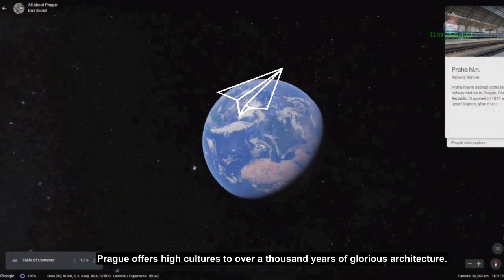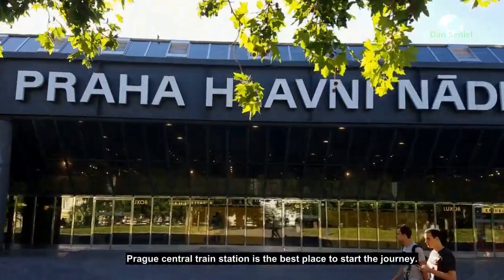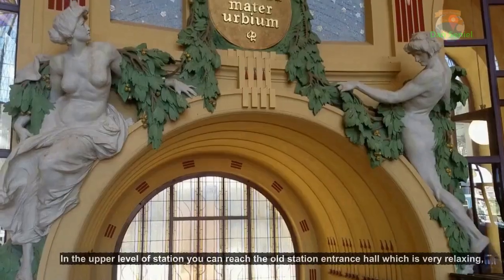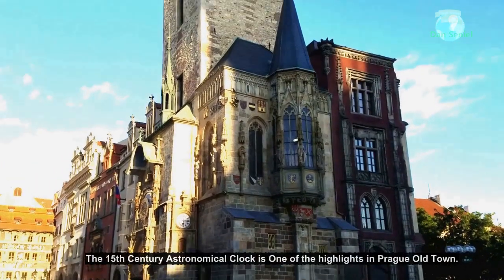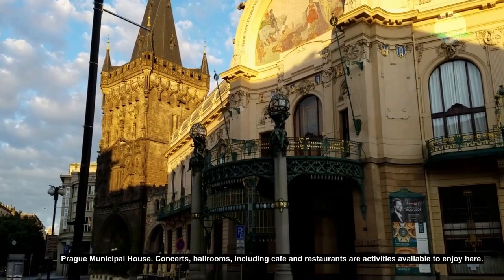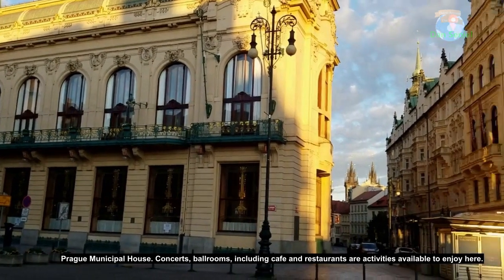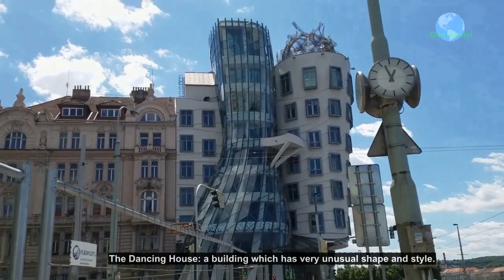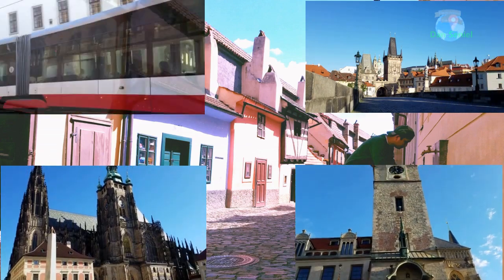TOURIST PLACES IN PRAGUE CZECH REPUBLIC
Prague offers high cultures to over a thousand years of glorious architecture. Let us check the Prague's promising top places to visit. Starting with Central Train station which everything you may needed for your journey are available. The city old town where you can see most important architectural landmarks. To know about the history, stories and myths of the famous Charles Bridge. The eye catching street paintings in Lennon wall. The spectacular view of Prague while taking steps up to Prague Castle.  A city which was full of mysteries before but one of the most tourist popular destinations nowadays on the continent of Europe.